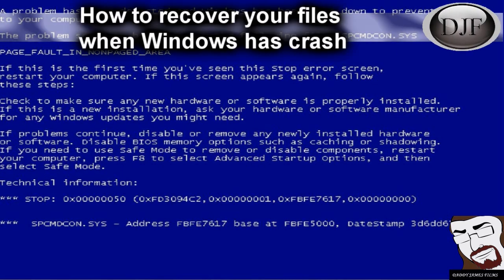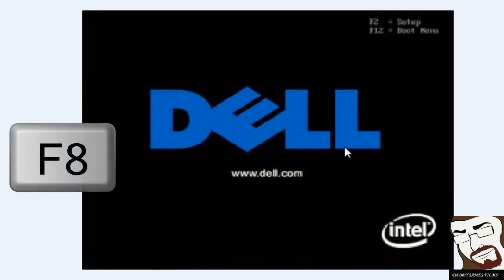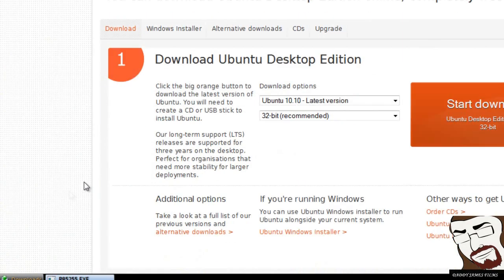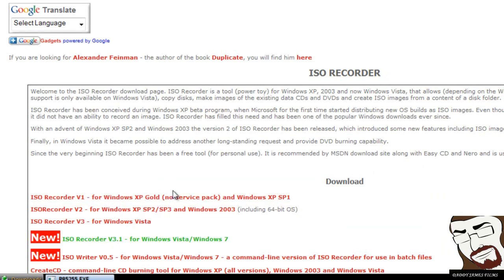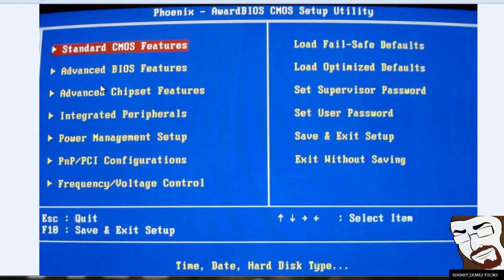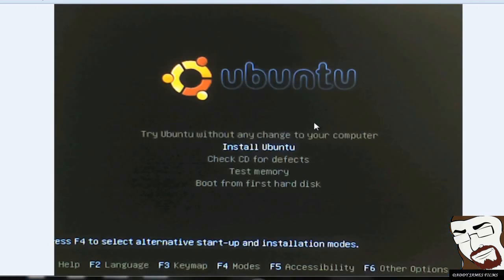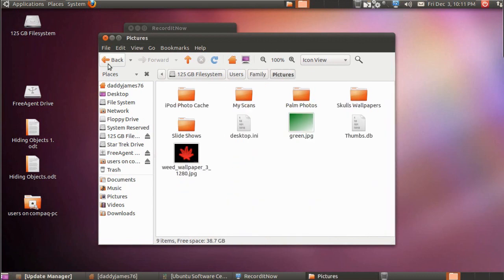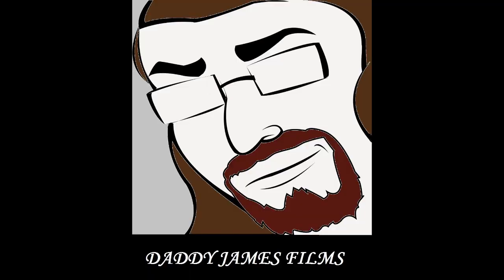How to recover your files when Windows has crash EASY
How to recover your files when Windows has crash